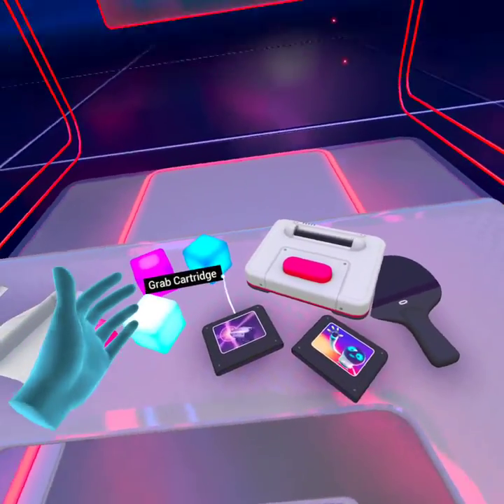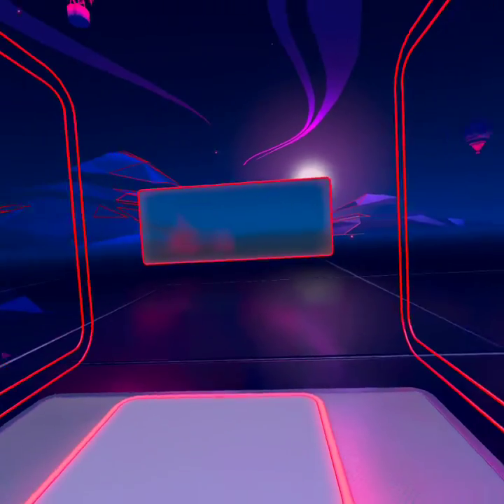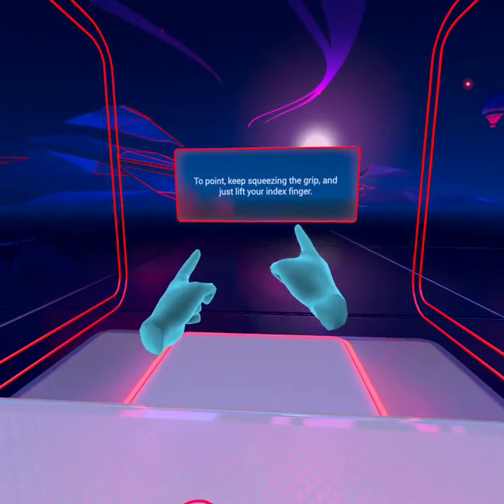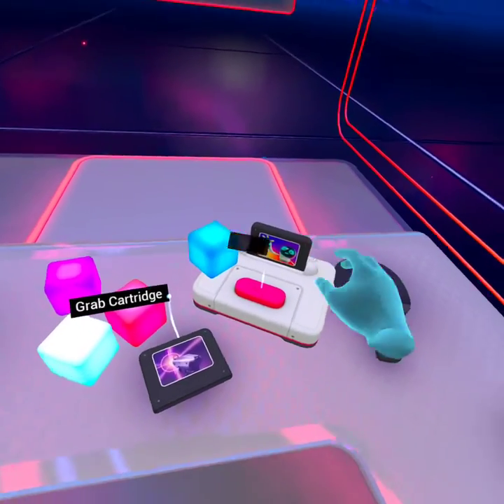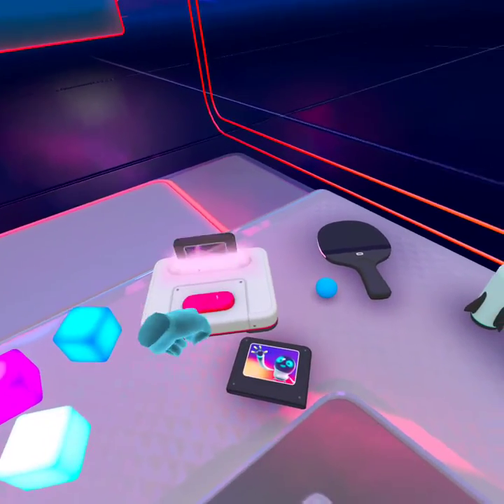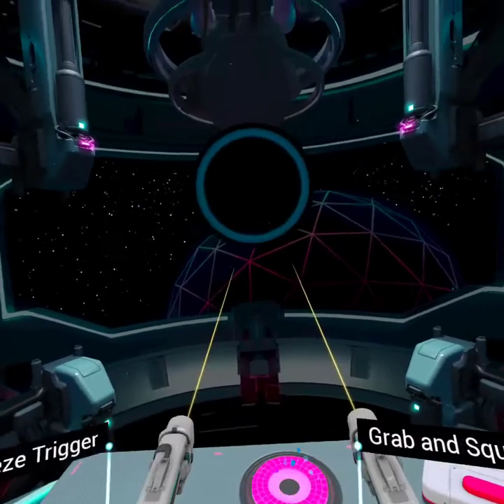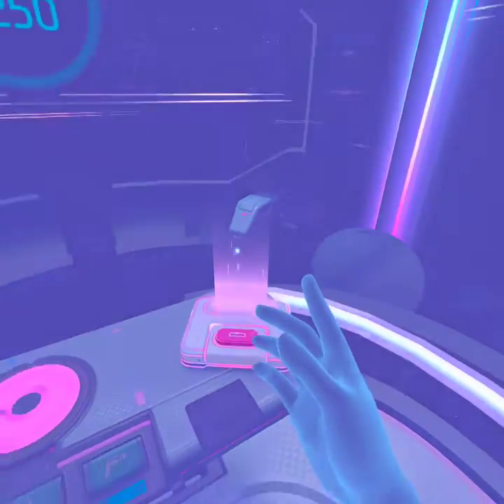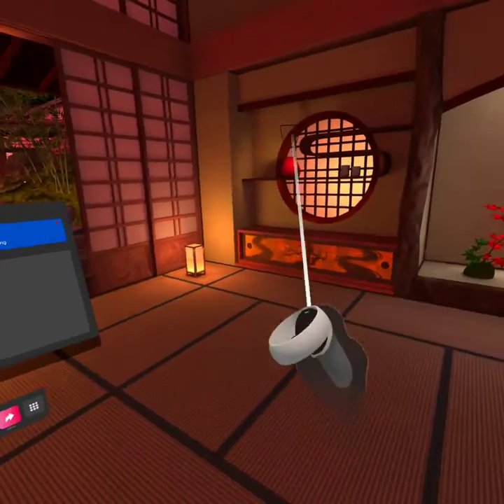Dancing robot and blasting more blocks | First steps in VR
a continuation of the first Vr video i did except im recording through the quest 2 itself instead of OBS